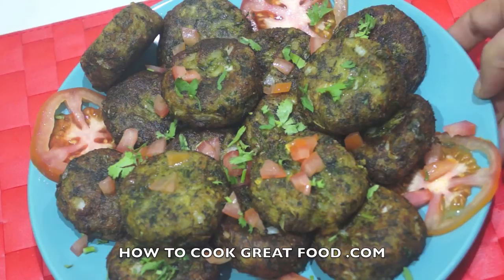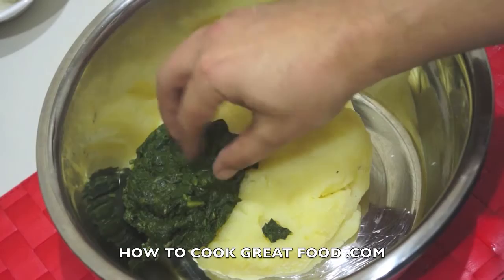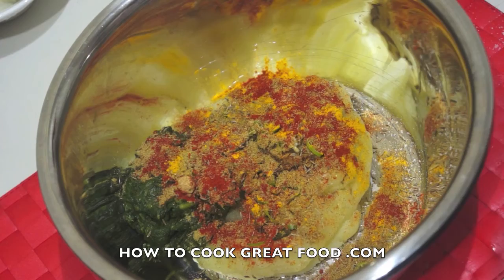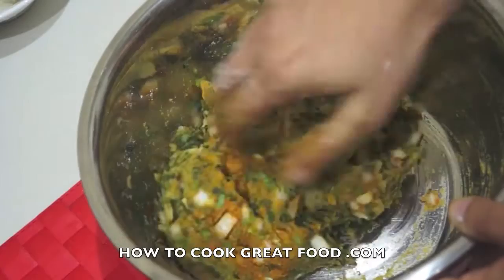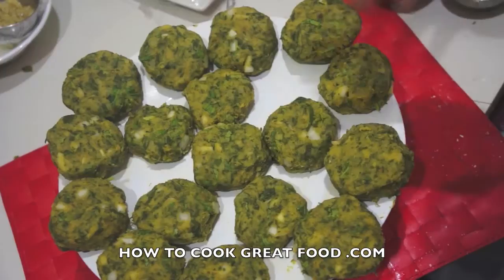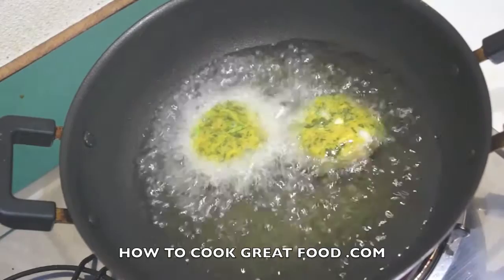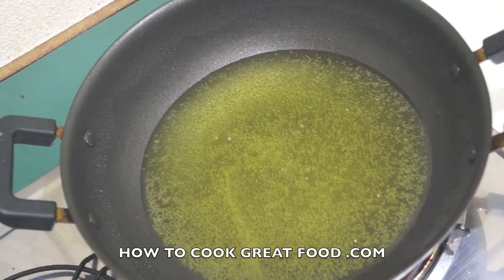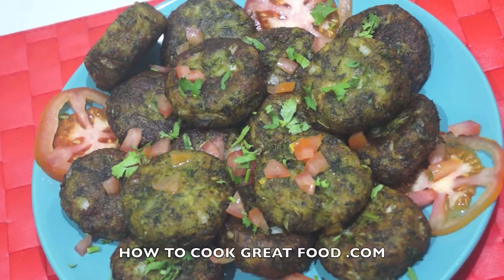Spinach Potato Cakes Recipe - Indian Saag Aloo Tikki - Palak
Another curry from the how to cook great food stable of video recipes.